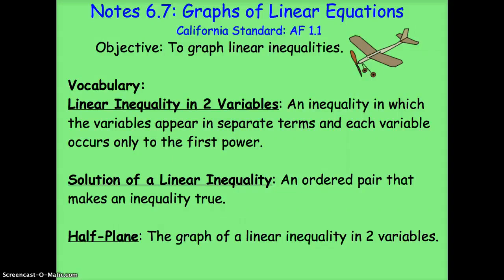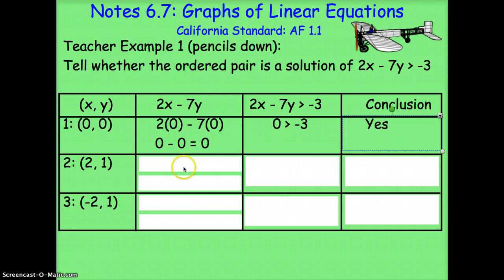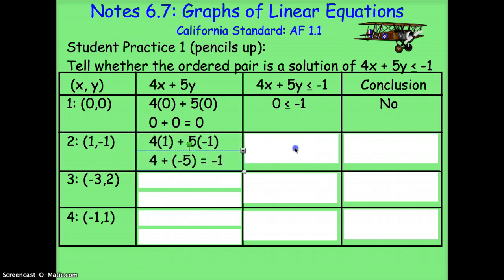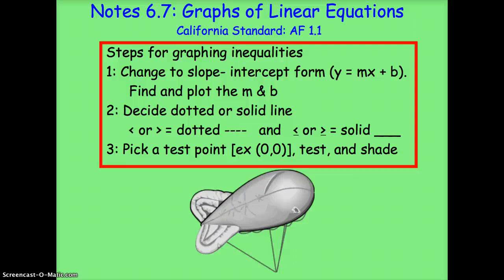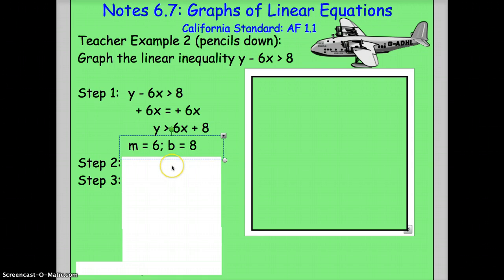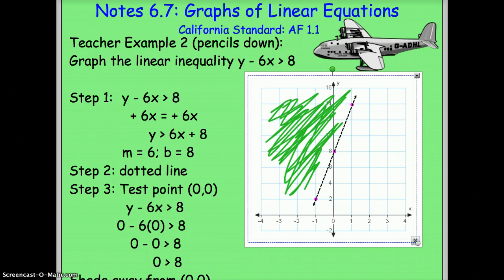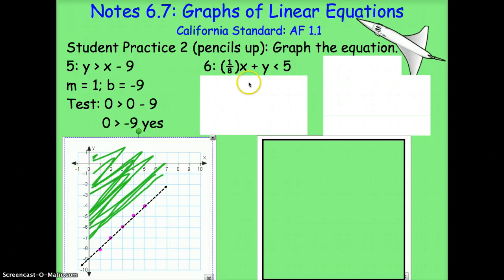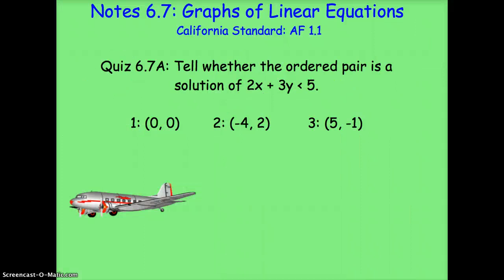Lesson 6.7A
Graphs of linear inequalities